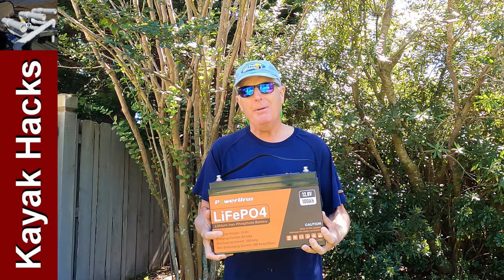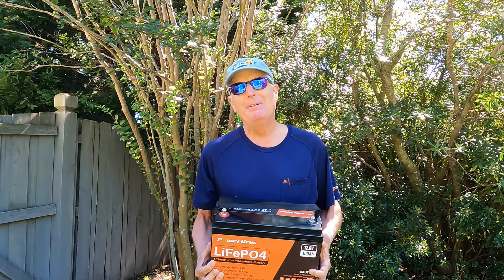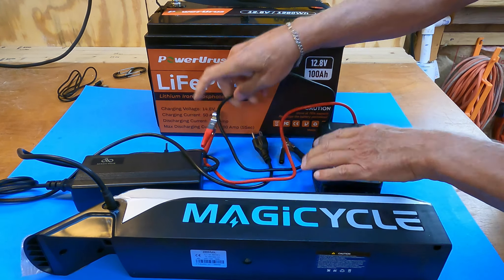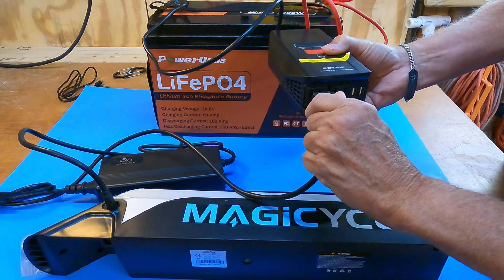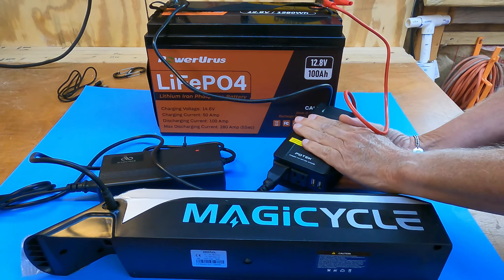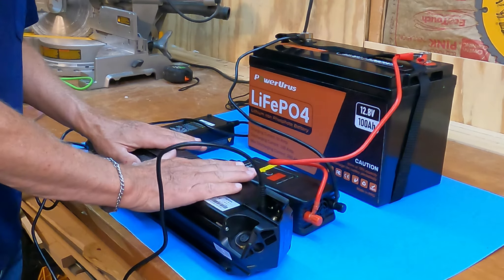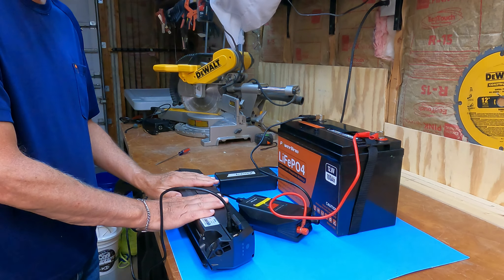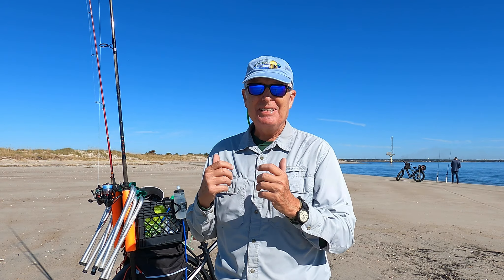How to Charge ebike Off Grid with a Trolling Motor PowerUrus LiFePO4 Battery 12V 100AH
Need to know how to charge ebike off grid? I show how to charge my fat tire beach cruiser ebike battery using a 12v PowerUrus Lithium Iron Phosphate battery that you would also use to power a trolling motor while fishing. Don't buy an expensive power bank for charging and no need to charge it from your car or use solar panels - you already have the juice to charge the electric bike in your trolling motor battery! UPDATE! You can download the "RoyPow Fish" app to monitor the PowerUrus battery status!

I bought the inverter just for this video.